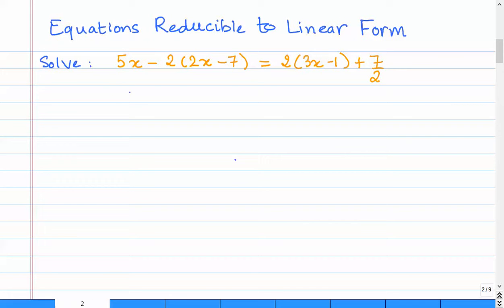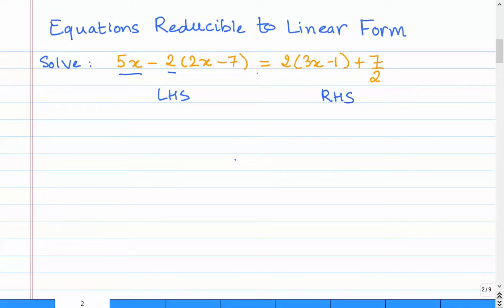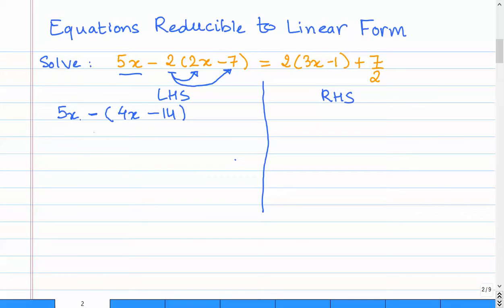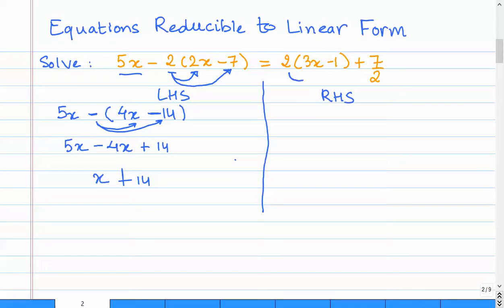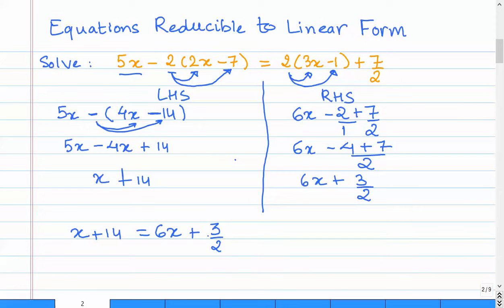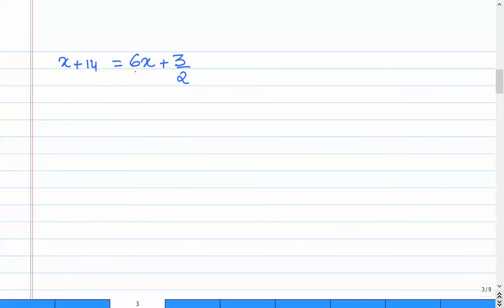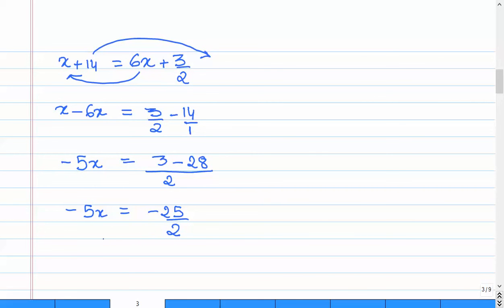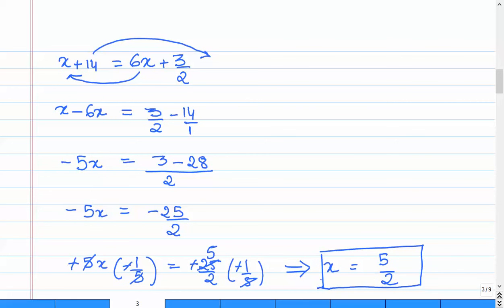Ch02 14 Reducing equations to simpler forms CBSE MATHS